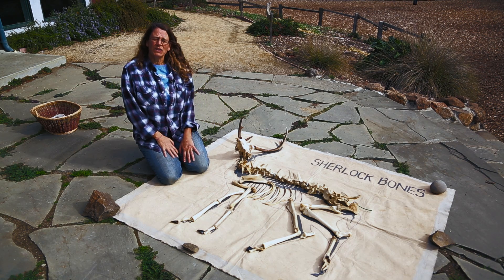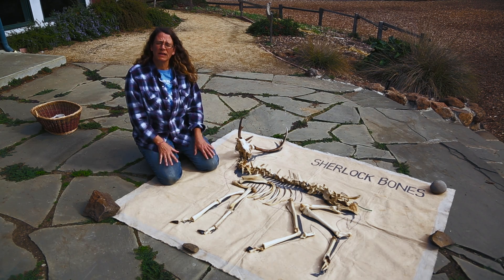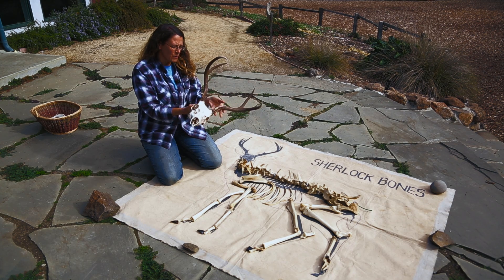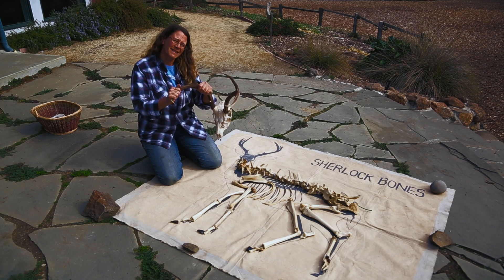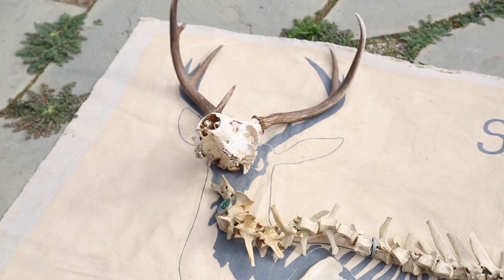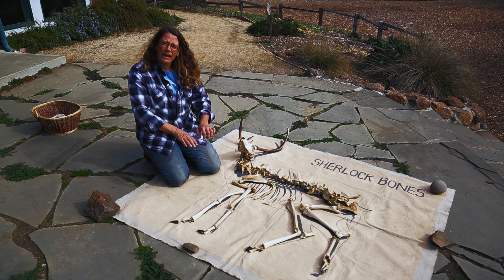121 Reconstructing a Deer Skeleton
This video shows various parts of a deer and how those parts function. Can be used for  Fourth Grade NNGSS  4-LS1-1 From Molecules to Organisms: Structures and Processes

Supplemental Questions:
How do pets (dog, cat) move in order to survive? (4 legs, jumps, scratchers, eyes in front, etc.)
Why do predators have eyes in front (like us)?
Why do prey have eyes on the sides (like deer)?
Why do deer need to run fast?
How do deer use their antlers?

107 – Deer Ears: Your Very Own Super Power
208 – Woodrats: Forest Engineers
109 – Six Parts of a Plant and What They Do
119 – Horns and Antlers: Useful Tools or Nature’s Hood Ornaments?
220 – Seed Dispersal
222 – Life in the Air: Adaptations of a Bird
223 – Life Without Limbs: Adaptations of a Snake
124 – Life on the Prowl: Adaptations of a Fox